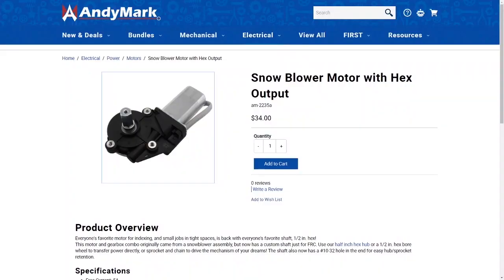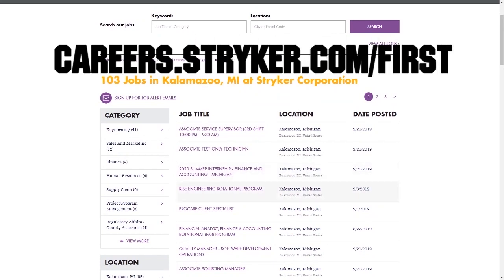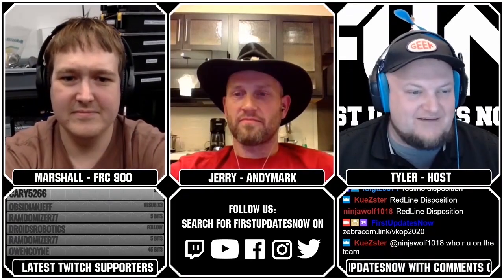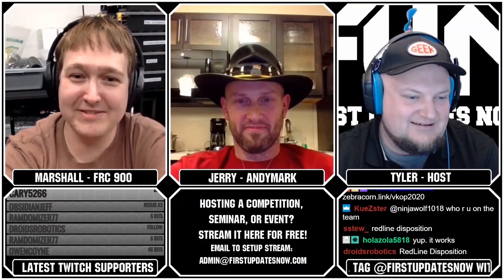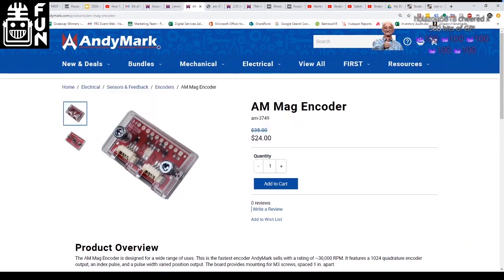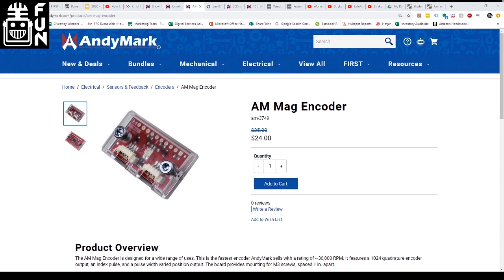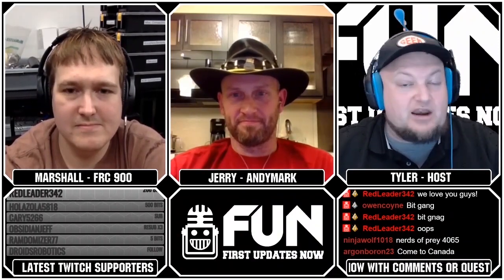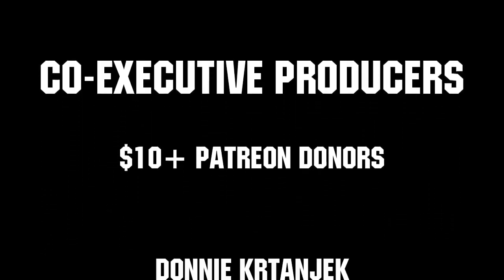2019 FIRST Choice Community Q&A - First Updates Now